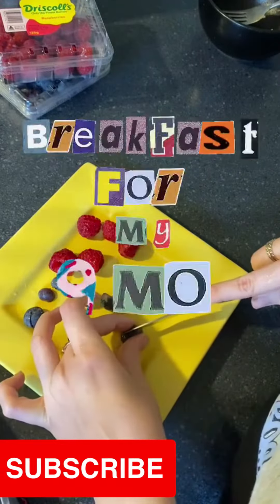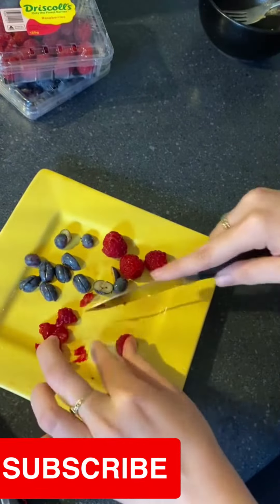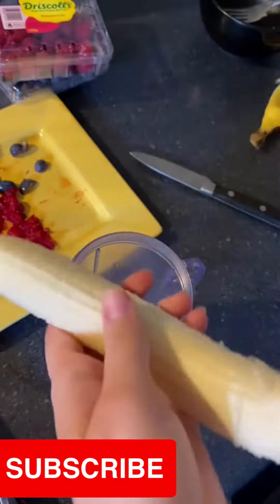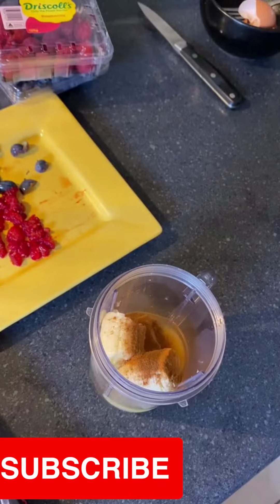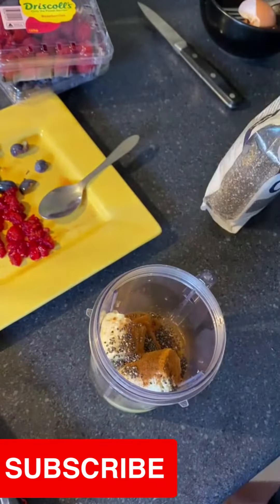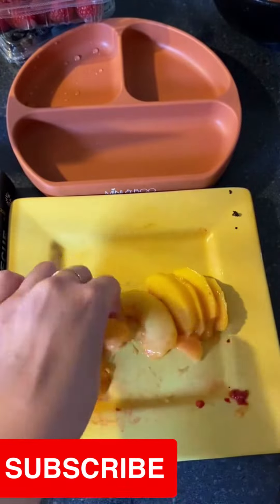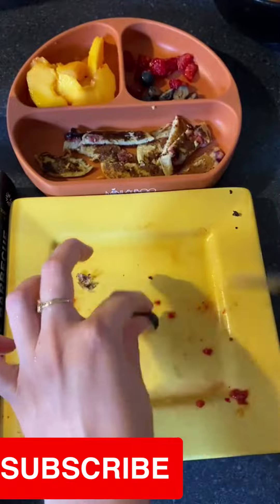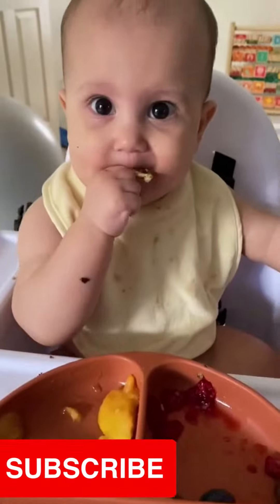let me know your fav blw breakfast to make!